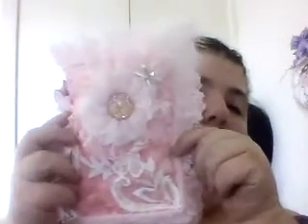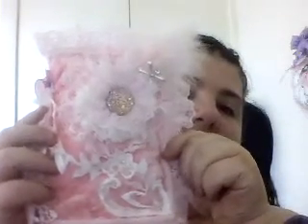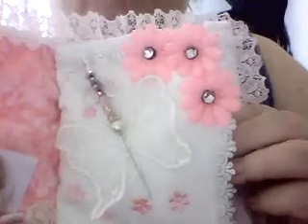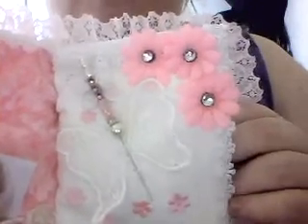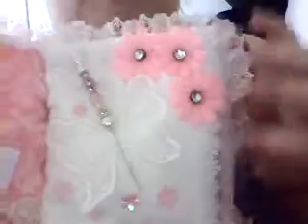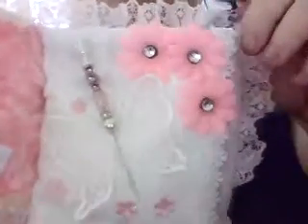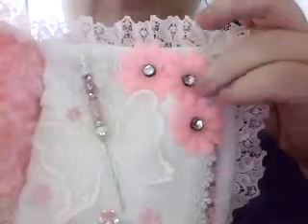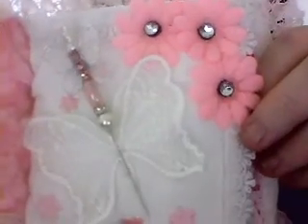Amanda (Scrimpingmommy) Stickpin/Fabric Book Swap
I hope Amanda likes her book, it was made as a swap from the facebook group craftyswappers UK x